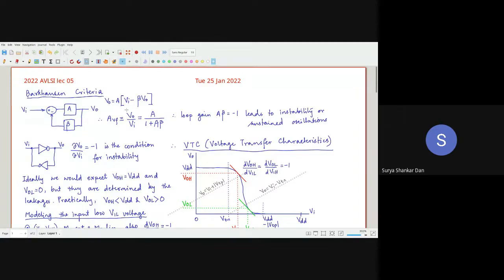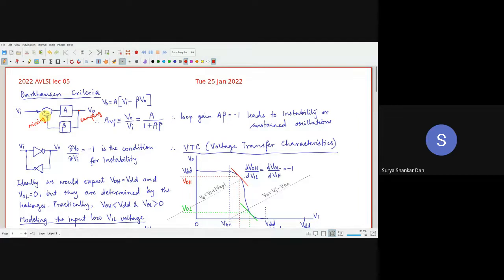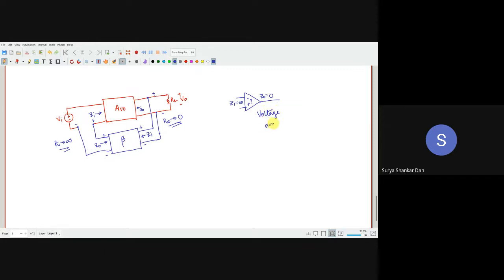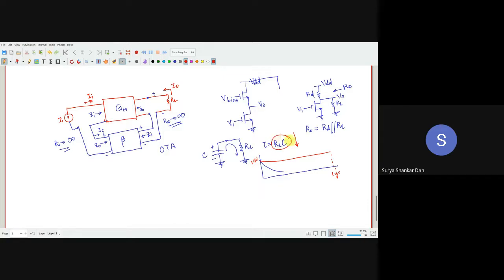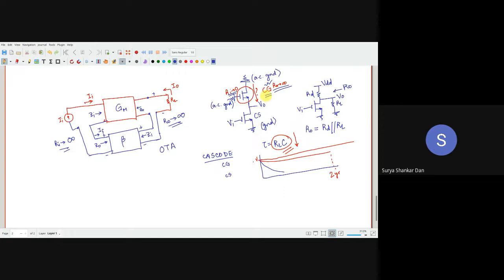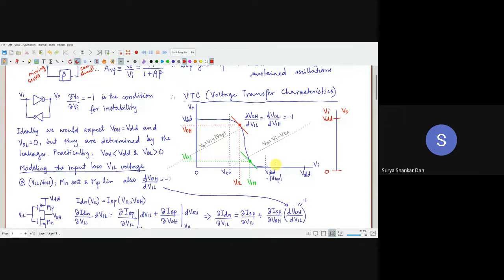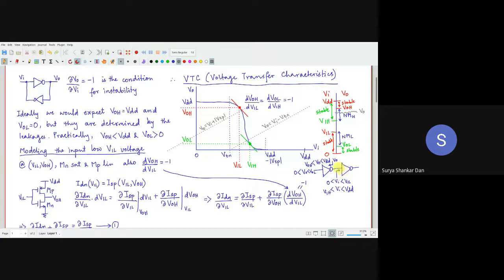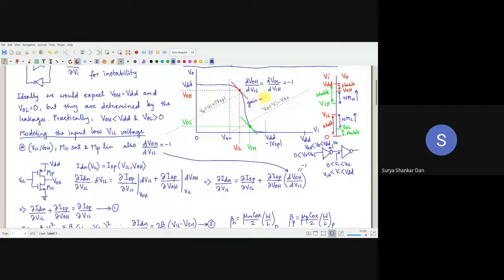2022-01-25 AVLSI lec 05